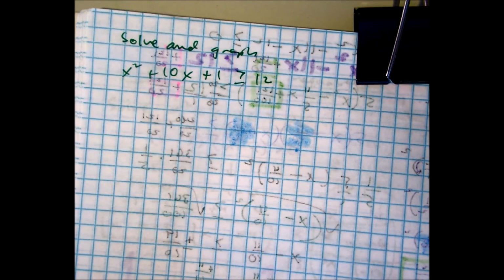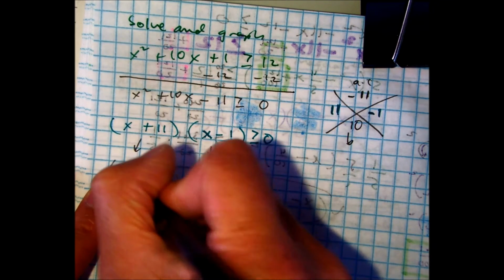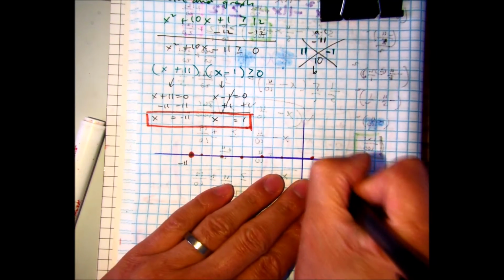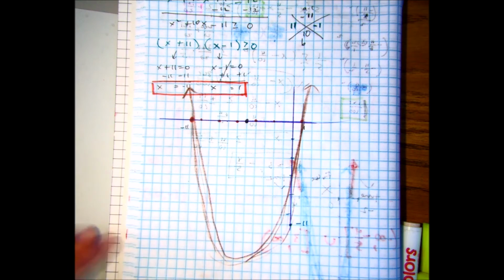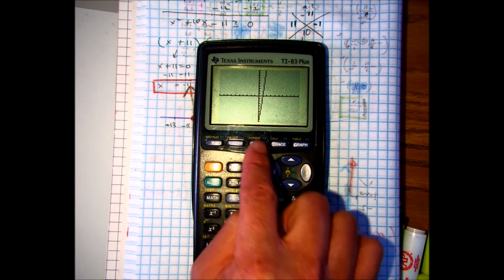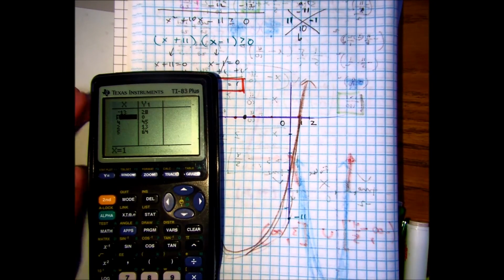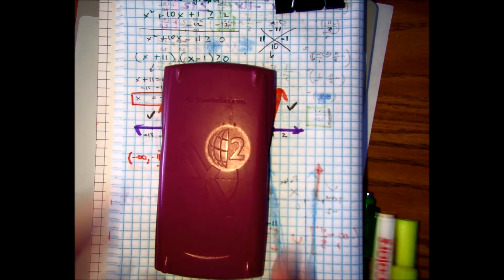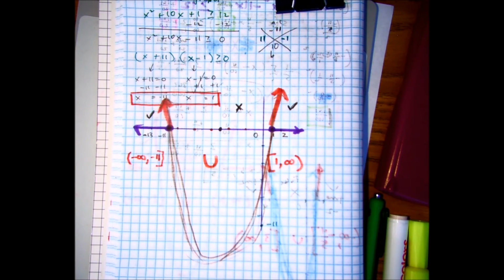solve and graph Quadratic inequality ex E ALL